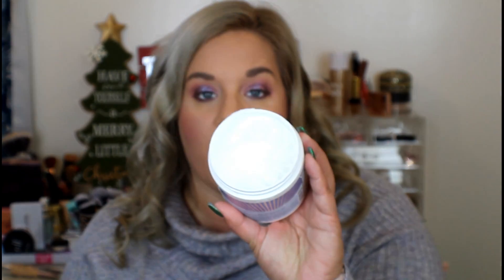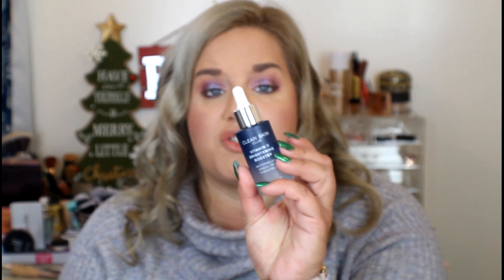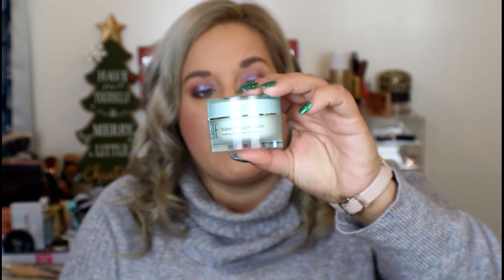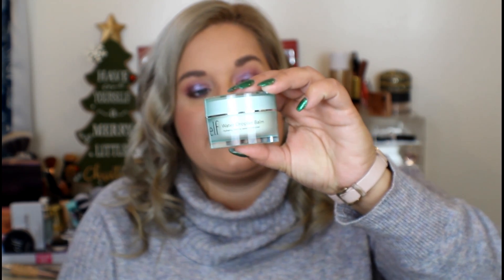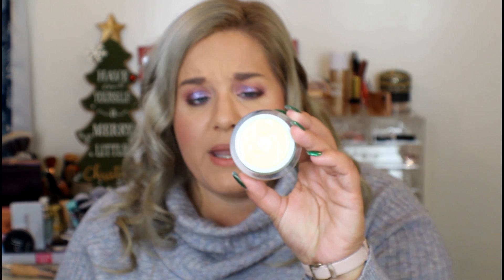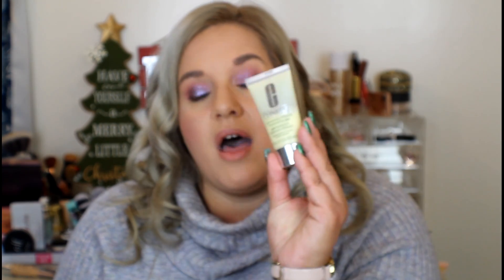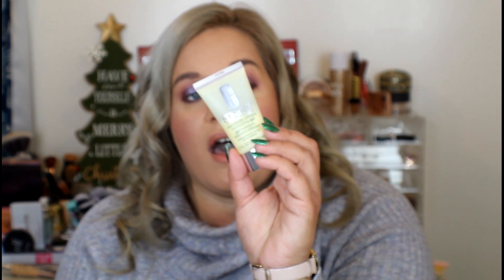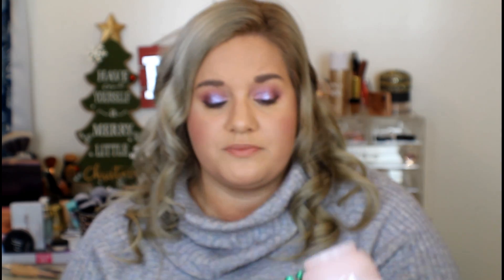MY FAVORITE 2020 MOISTURIZERS OF 2020( DAY 18 OF MEGMAS)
Hey friends! I hope that you have all enjoyed this video. I have really dry skin most days and when I was first starting out in makeup and skincare I never knew what to get to moisturize. I hope that this helps. If you all have any questions or would like to see any upcoming videos please let me know. Stay safe!